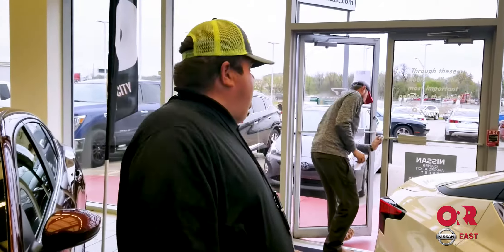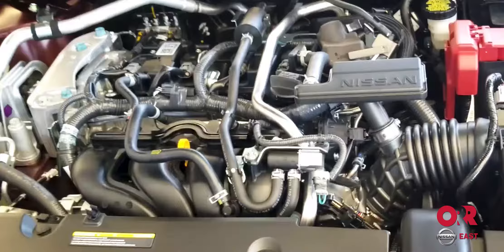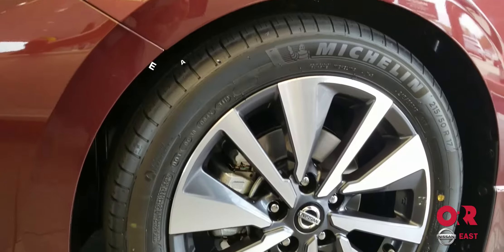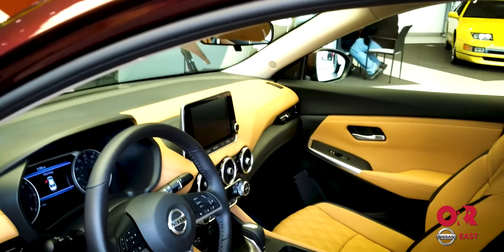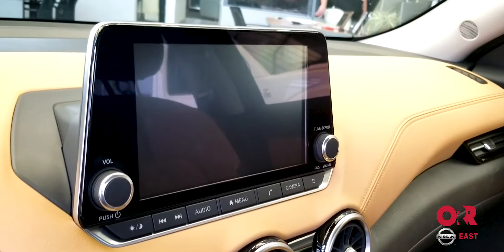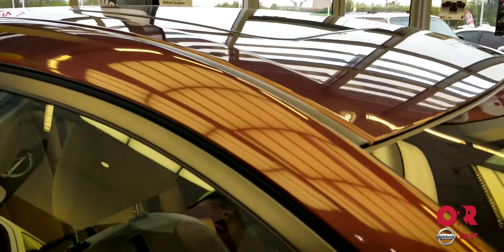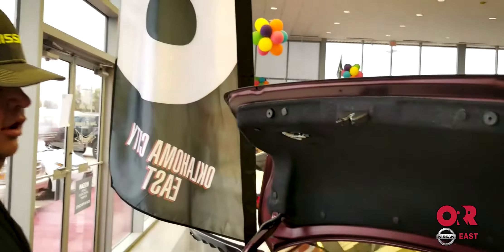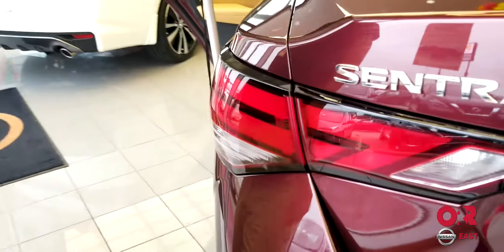2020 Nissan Sentra Walkaround - Orr Nissan East - Britt Keen